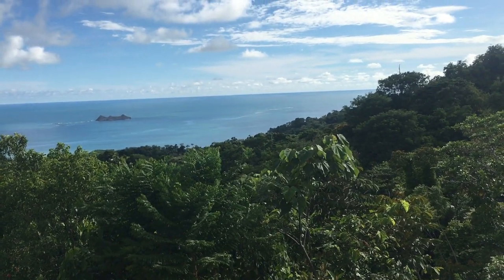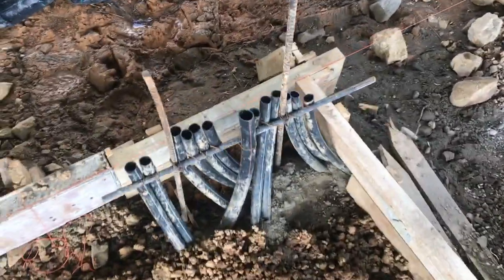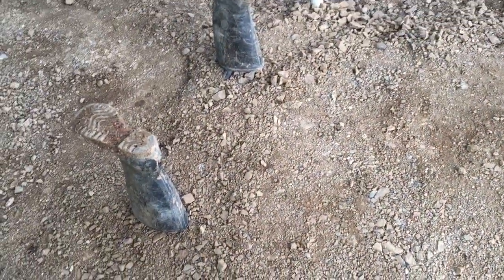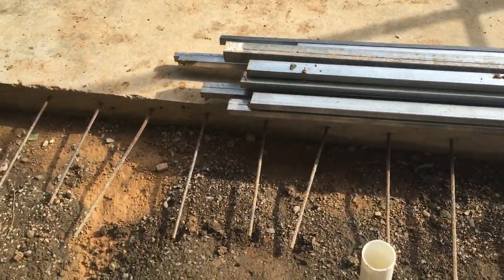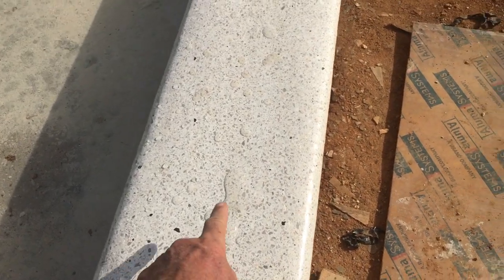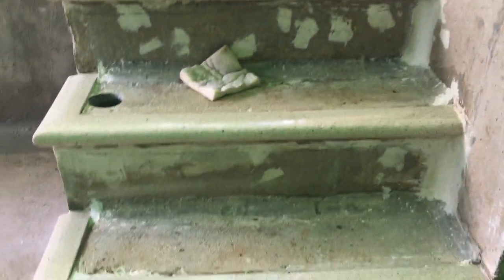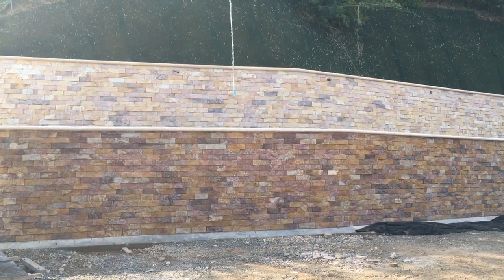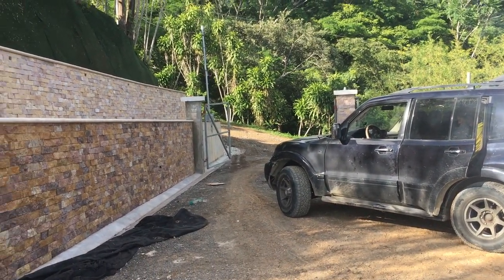Ballena Brisas Project Update #8 May 22nd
An update to the construction process as it unfolds so here is a brief synopsis:  we added a pile of decoration in stone works (Molijon slices) and polishing of concrete caps to retaining walls and pool wall caps and nosing.  Prepping of pool walls to build an impermeable finish to protect the internal re-bar structures and prepare a surface for pool tiles.  Underground plumbing has advanced to near completion under the home's floor slab and our first structure went up in the air for the storage shed beside the carport.